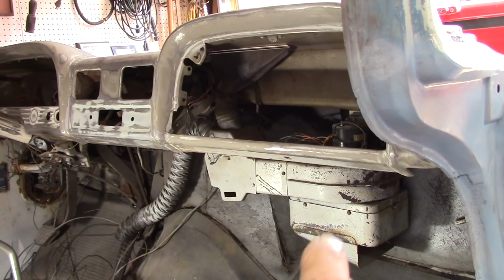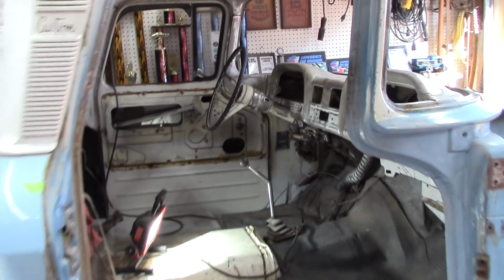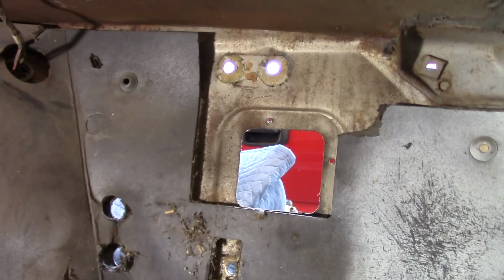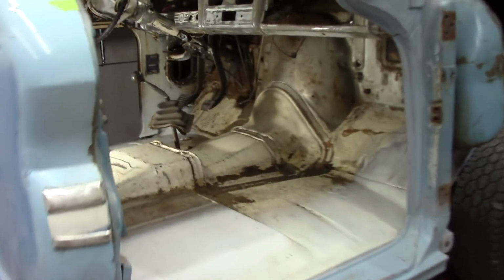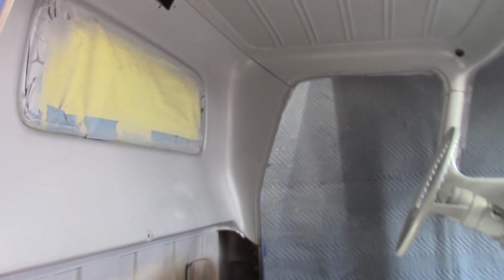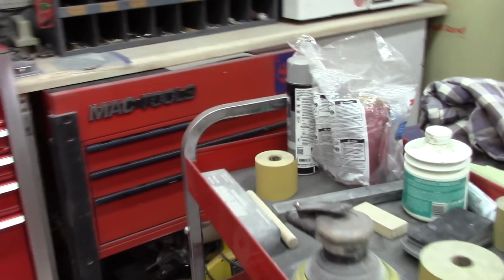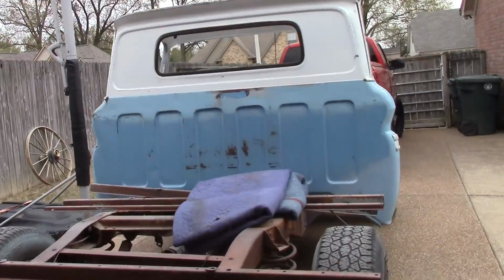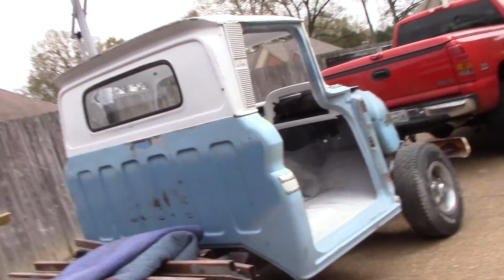Paint inside cab c10 chevy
paint single stage white in cab, came back with a red scotch brite then gray scuff up to give it a flat look